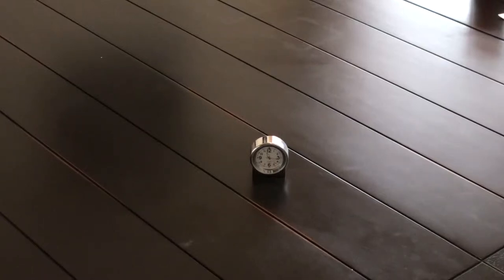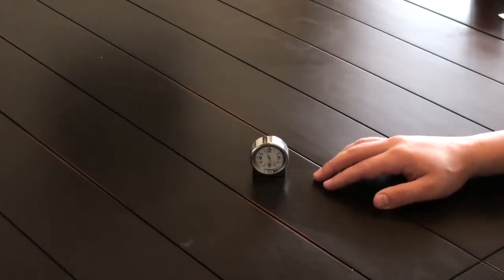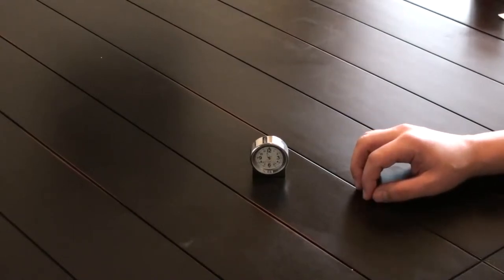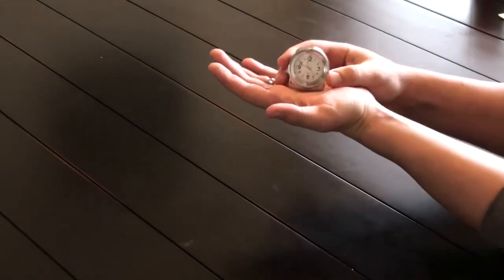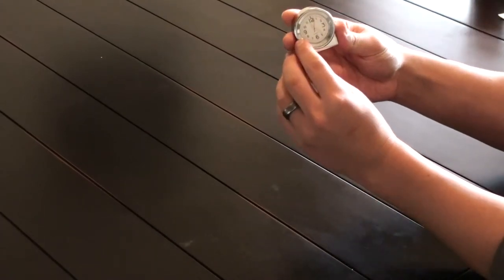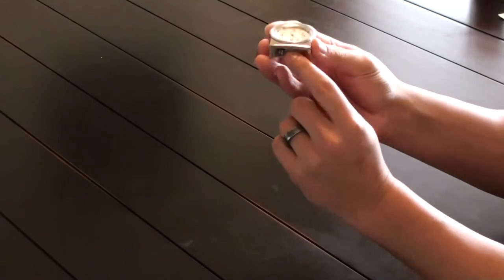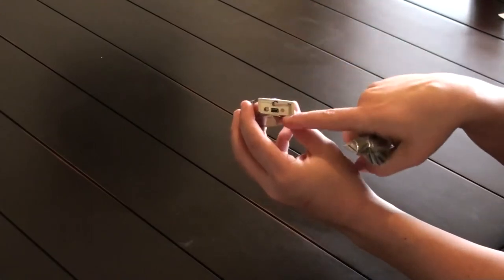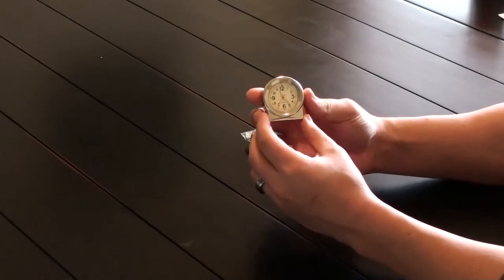Mini Desk Clock Hidden DVR Nanny Camera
This Mini Desk DVR camera is perfect for hiding in the office, home, or day care to find out the answers you need.